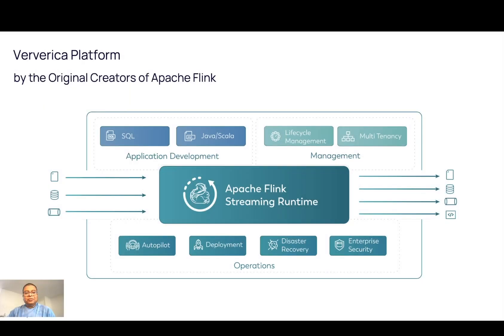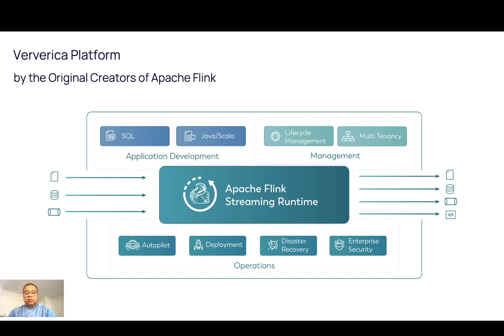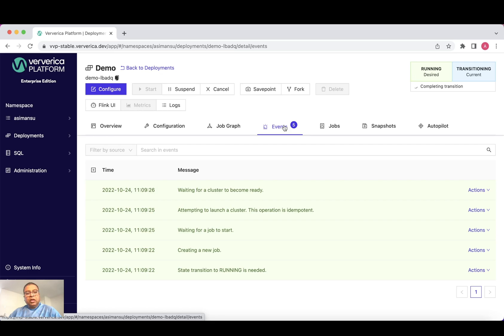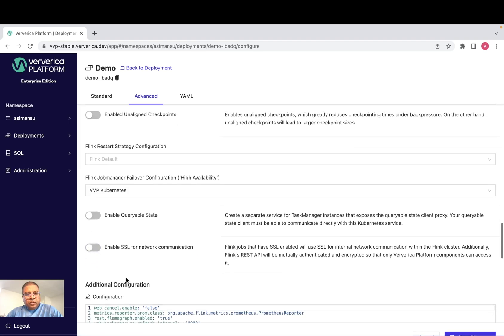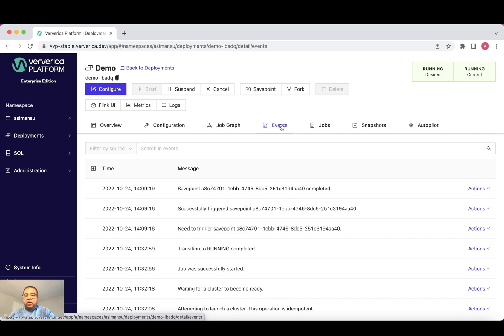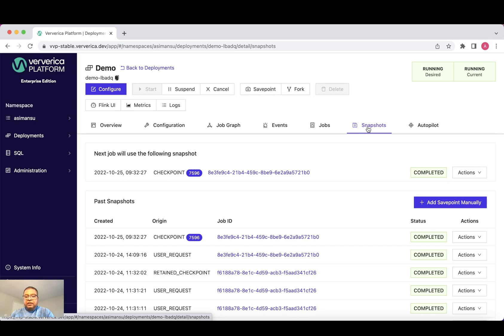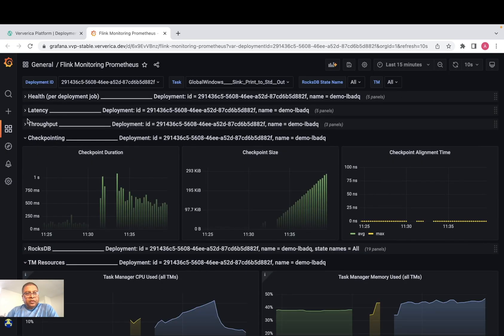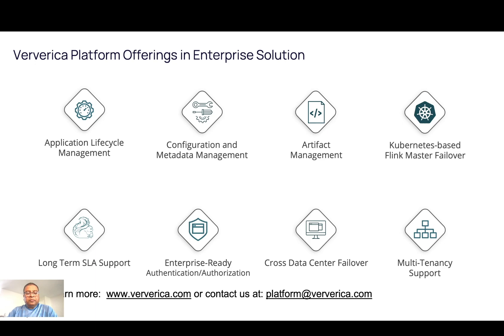How to deploy your Flink jobs with the Ververica Platform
Get an insight into the Ververica Platform and learn how to run your Flink applications with ease. Learn from our Solutions Architect, Asimansu Bera, as he takes you through the steps of deployment for your applications and operations. Once launched, discover how to monitor your jobs through metrics and logs; tracking the health of your deployed jobs.